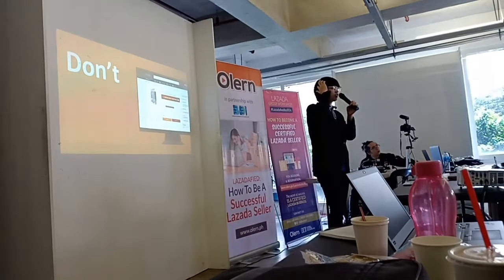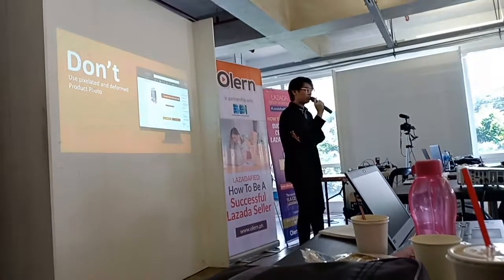HOW TO BE A LAZADA SELLER